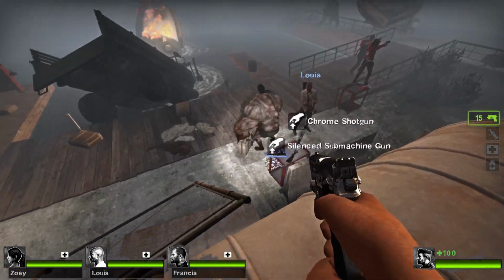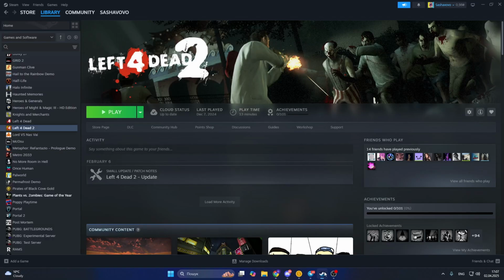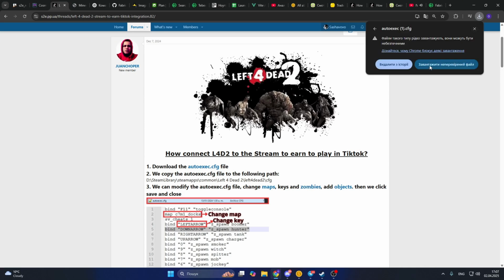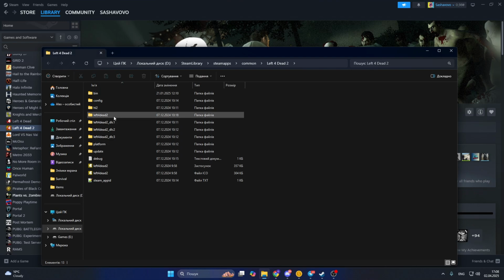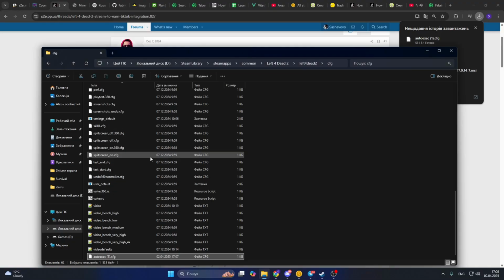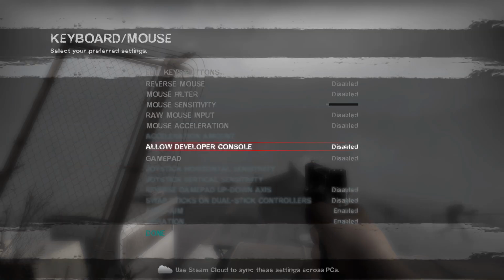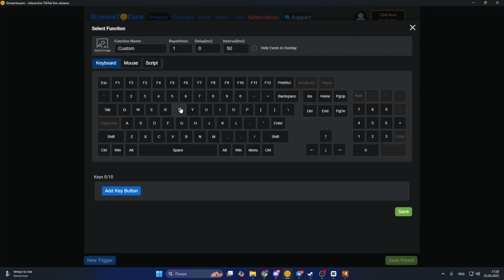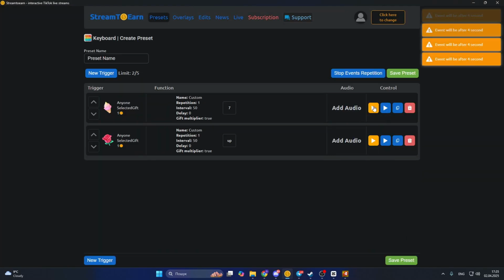Make Your Left 4 Dead 2 Game Interactive On TikTok With This Guide | Stream To Earn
Place the file in:
..\SteamLibrary\steamapps\common\Left 4 Dead 2\left4dead2\cfg

Enable developer mode in the game settings:
ESC → Options → Keyboard/Mouse → Allow Developer Console: Enabled

You can press the configured keys in-game to spawn monsters for testing or reassign the key combinations to your preference.